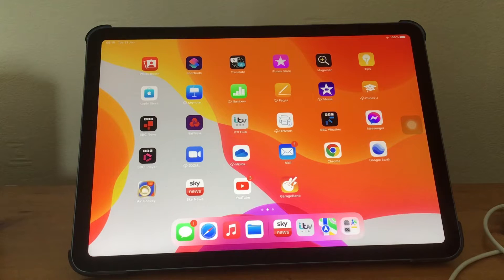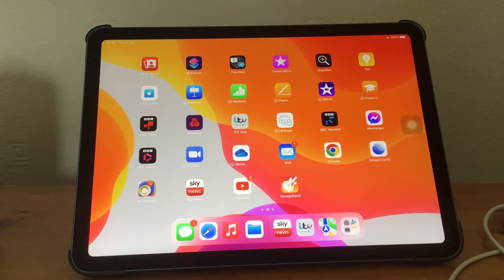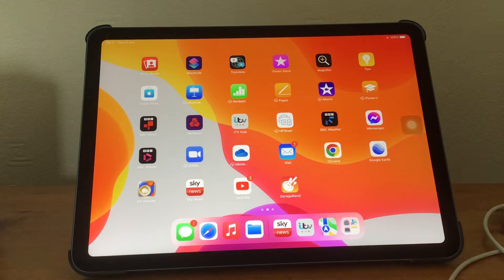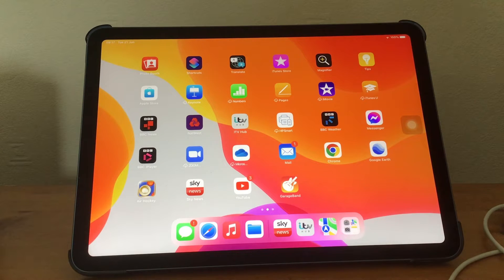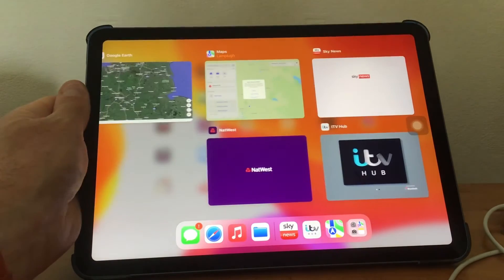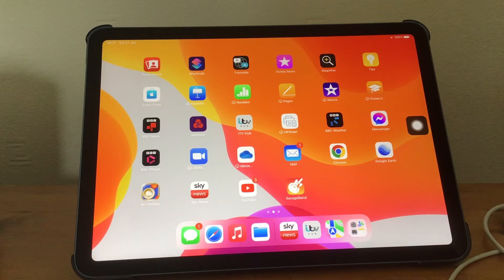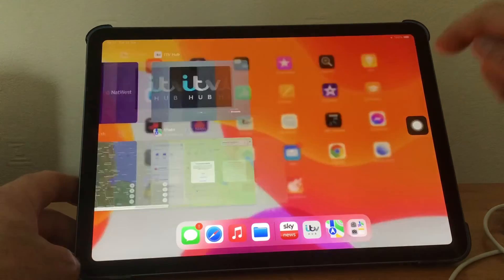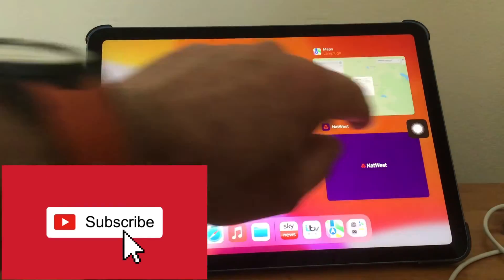How to Close Apps on the Apple iPad Air 2022 5th Generation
I’ll show you how to close apps on the Apple iPad Air 2022, on the older devices you just double tapped the home button. On the new tablet you need to drag from the bottom of the screen halfway up to see the apps that you have just been using, simply flick them off the screen. On a previous video I showed you how to add a home button, which you simply double click to reveal the apps.